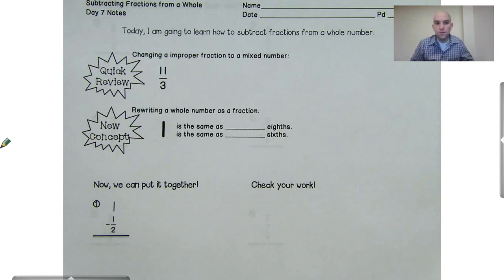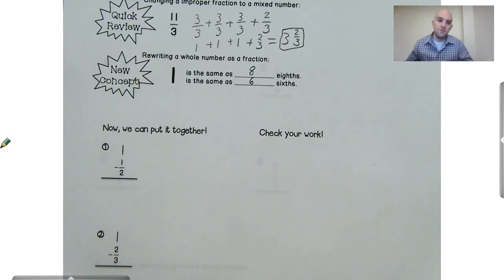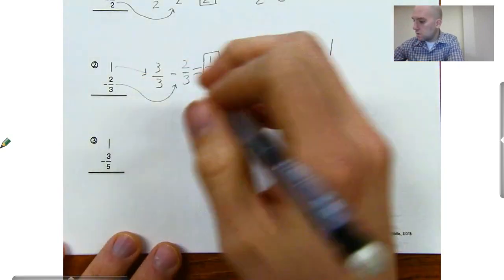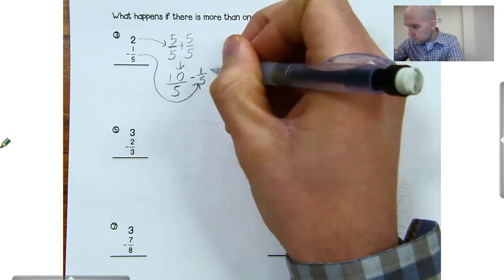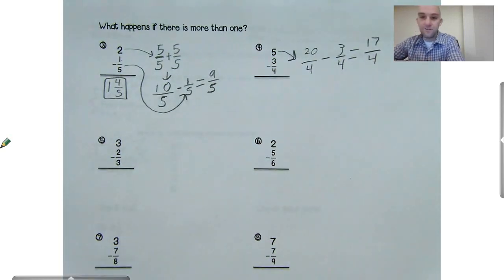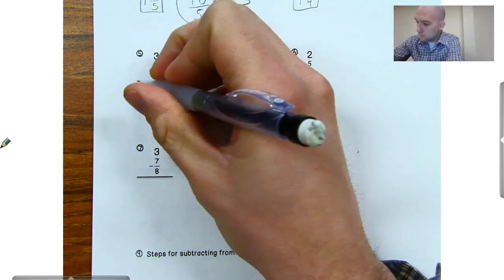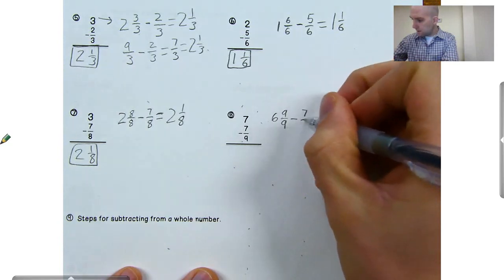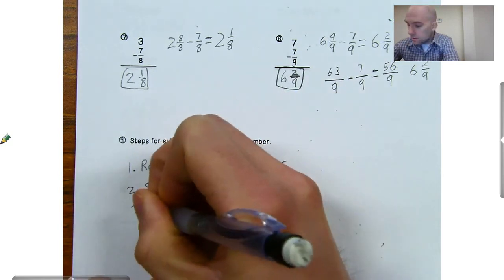5th Grade EngageNY Math - Module 3 Review Lesson 6 Subtracting Fractions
5th Grade EngageNY Math - Module 3 Review Lesson 6 Subtracting Fractions